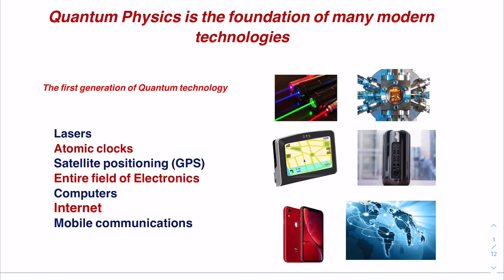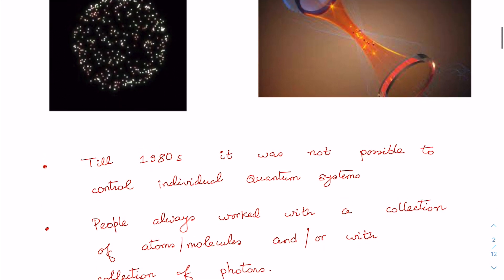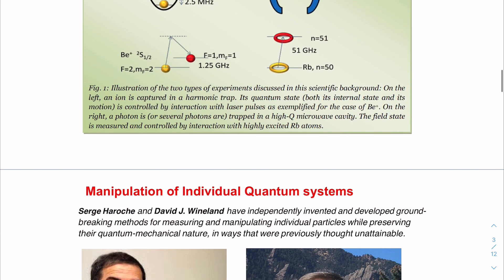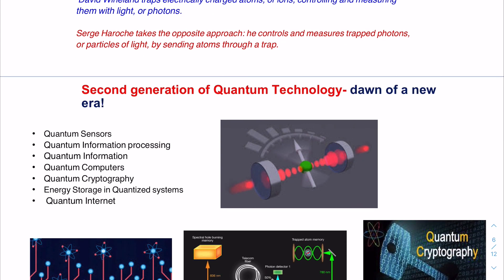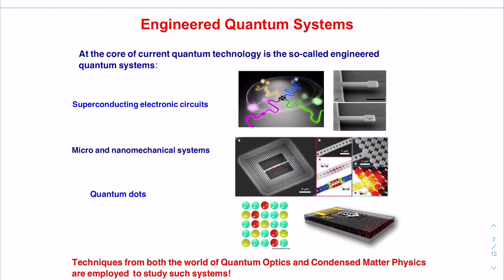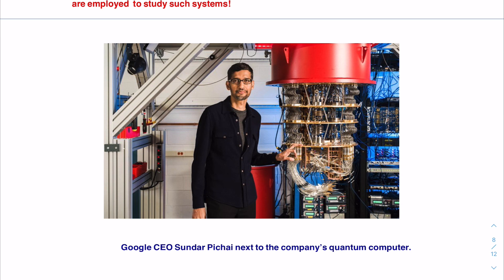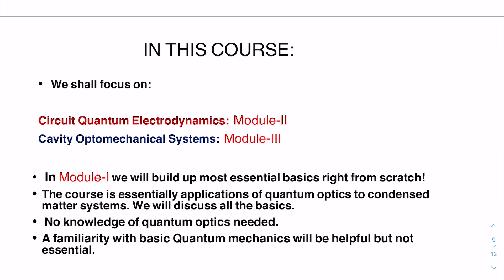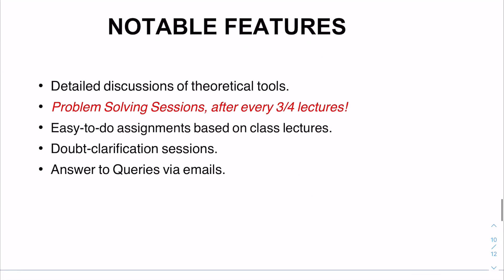Quantum Technology and Quantum Phenomena in Macroscopic Systems